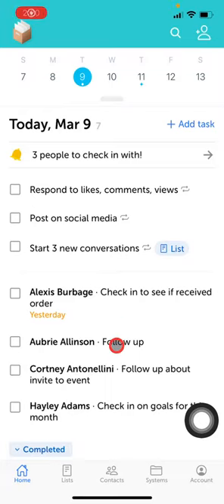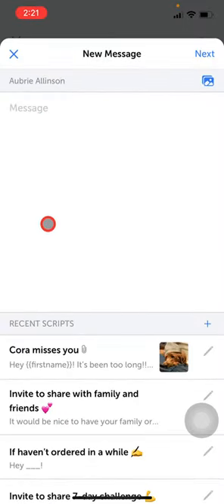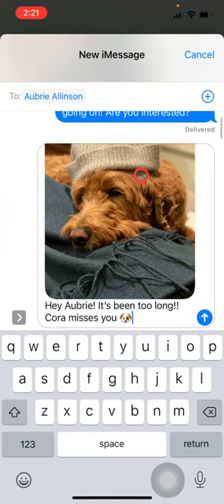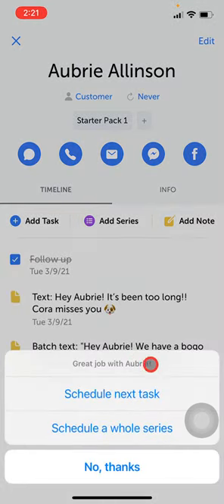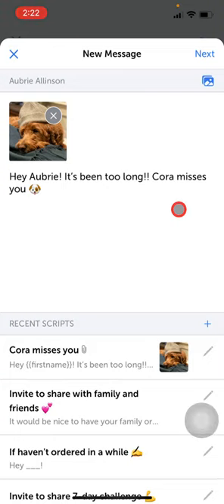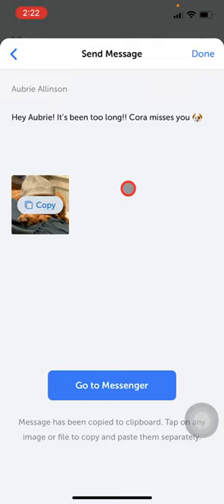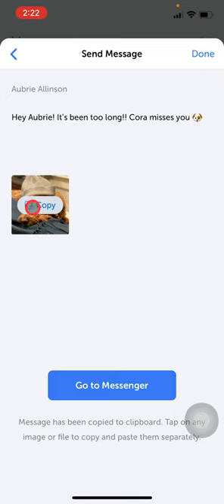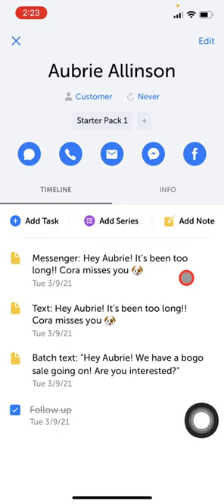Messaging through Dough